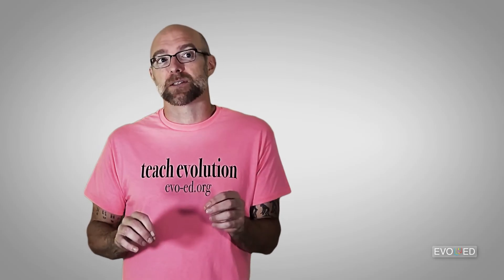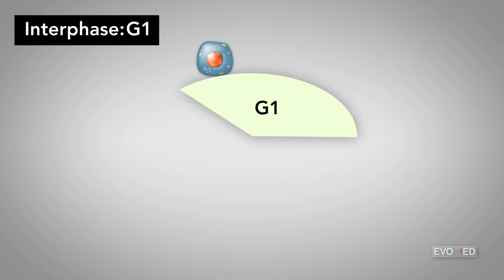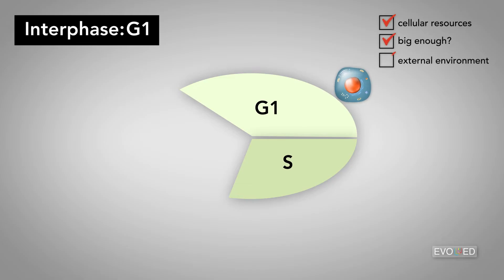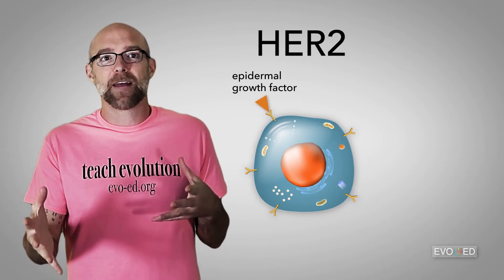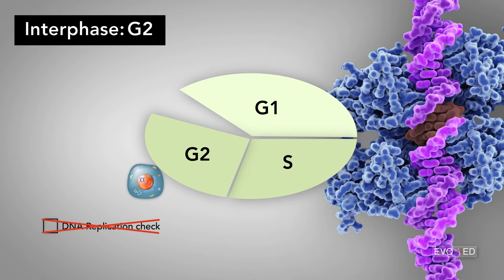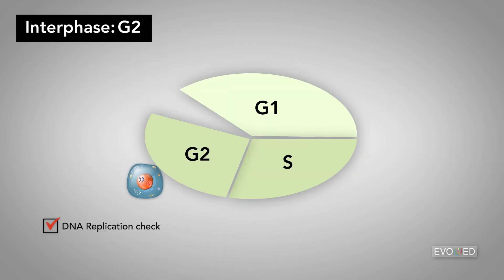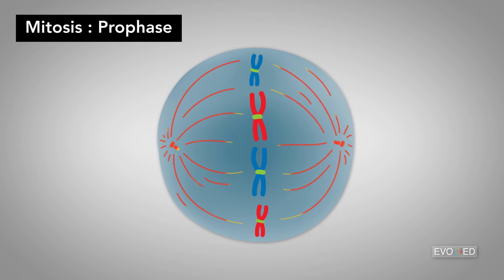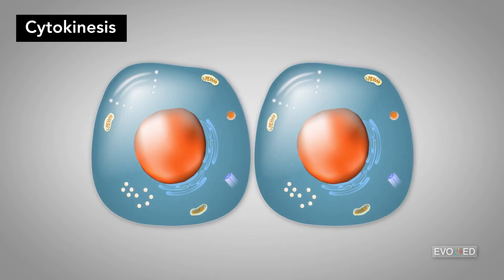Evo-Ed: Breast Cancer Cell Biology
This is the sixth video in a series focusing on the biology and treatment of breast cancer.

Cancerous tumors grow when cell replication gets out of control. Fundamentally, this is a problem having to do with the cellular controls (and checkpoints) associated with the process of mitosis. Plainly put: cells replicate more often than than should.